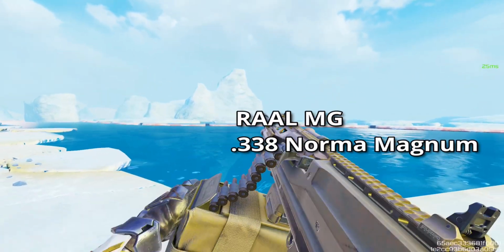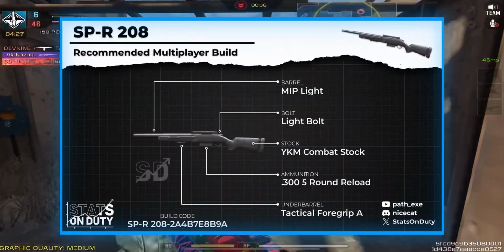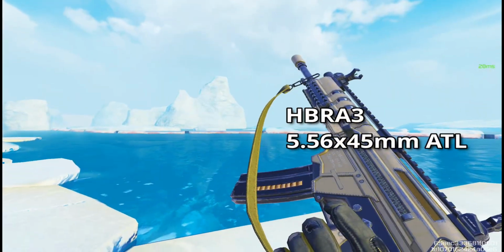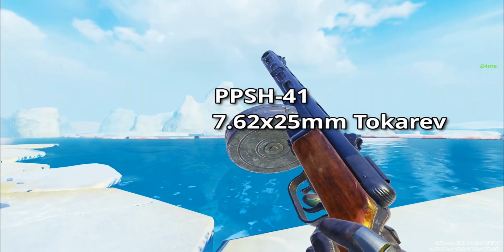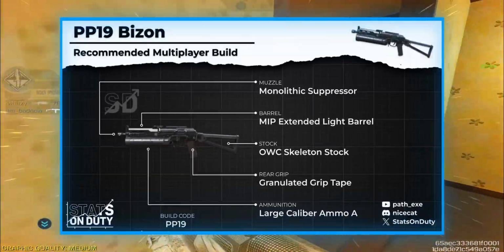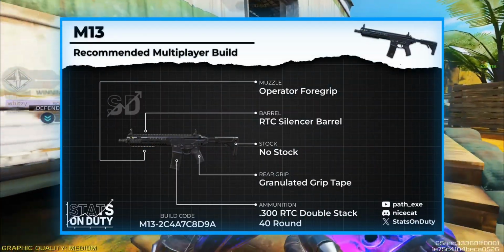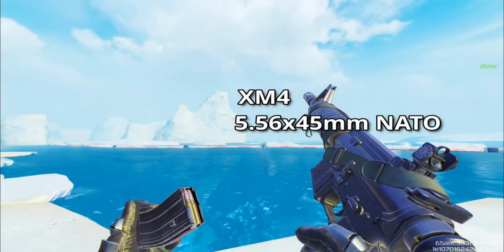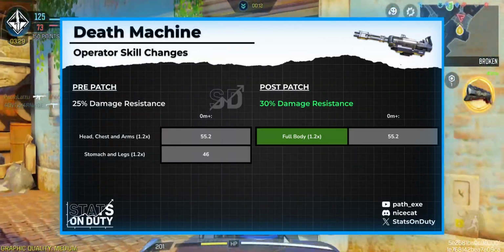Season 2 BUFFs and NERFs you need to know | Patchnotes Explained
New season, new—ah whatever, you know the drill. We're breaking down the buffs and nerfs in the Season 2 patch, seeing what these changes do to the meta, whilst providing updated builds. Watch the video until the end to find out which changes have the most impact in CoDM Season 2 2025.

▇▇▇ Follow Us ▇▇▇

▇▇▇ Credits ▇▇▇
Host and Writer - xLOCKnLOAD
Analysis - Ary, iSleep247, tycharius, xLOCKnLOAD
GFX - tycharius
Thumbnail - Hanuellee
Clips - xLOCKnLOAD, Whitzy, darkLooter
Editor - NotKDR

▇▇▇ Timestamps ▇▇▇
0:00 Intro
0:11 RAAL MG
0:30 Chopper
0:46 SP-R 208 & Kilo-Bolt Action
1:08 Argus
1:31 HBRa3
1:54 ISO
2:15 PPSh-41
2:54 PP19 Bizon & CBR4
3:11 M16
3:28 M13
3:51 CX-9
4:30 XM4
5:01 Miscellaneous
5:10 Death Machine